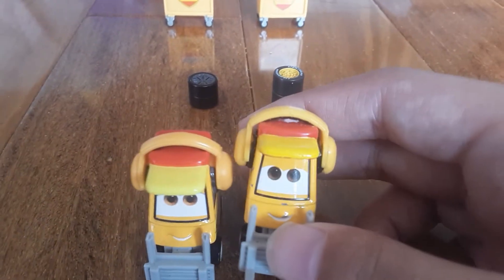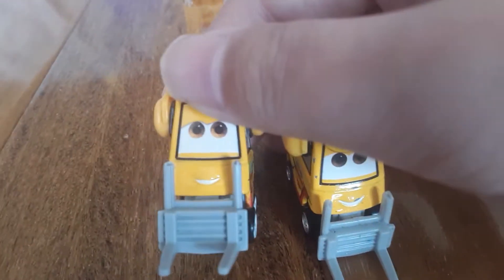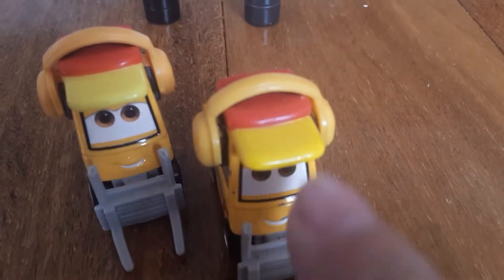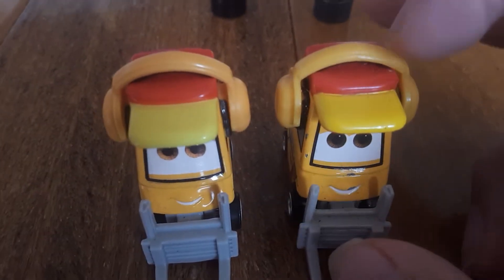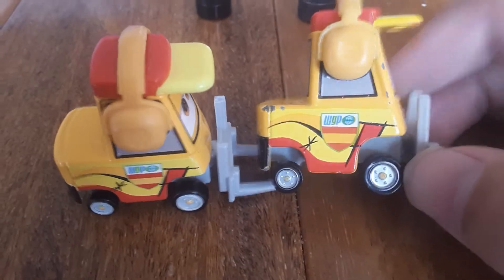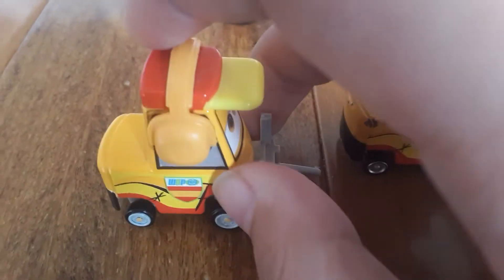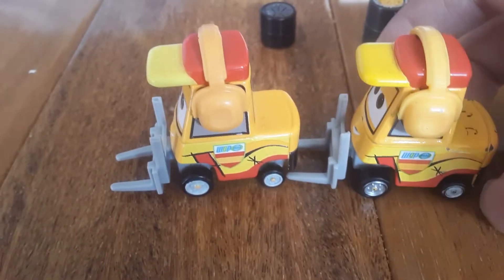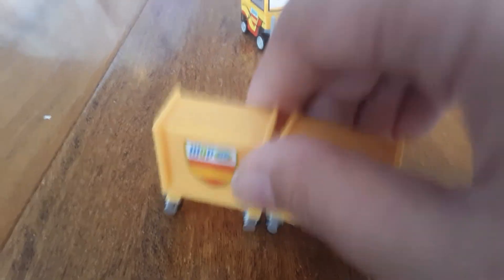Cars 2 Thailand vs China episode 9 honk cho review